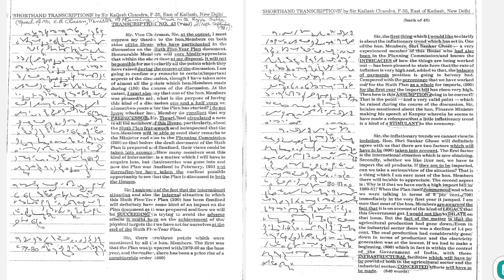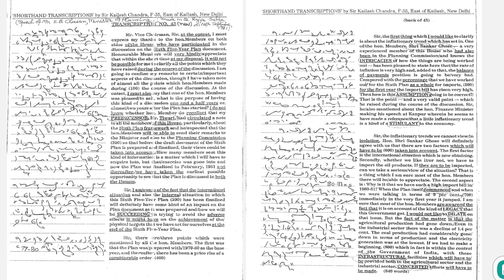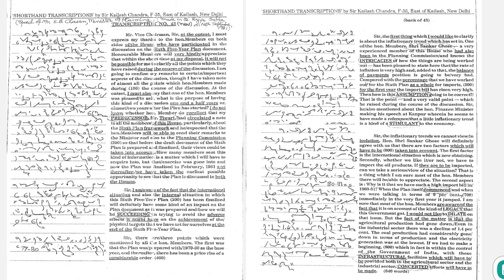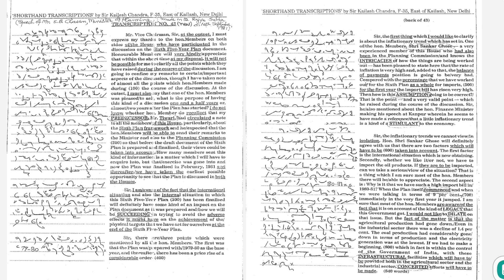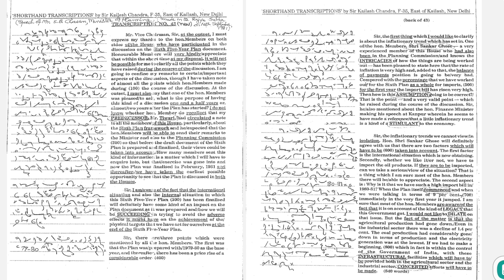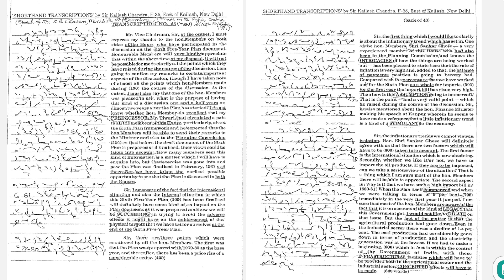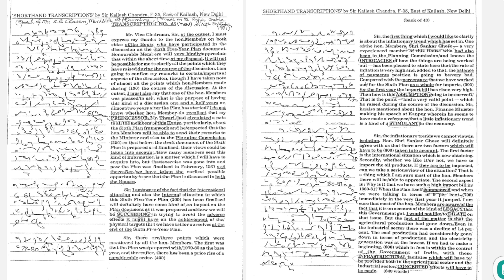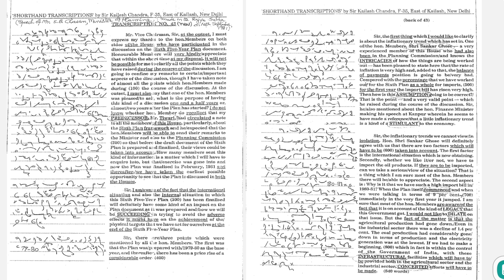Shorthand Dictation {KC Magazine} (Tr. No. - 43) [840 words @80wpm] SSC, JKSSB Stenographer....